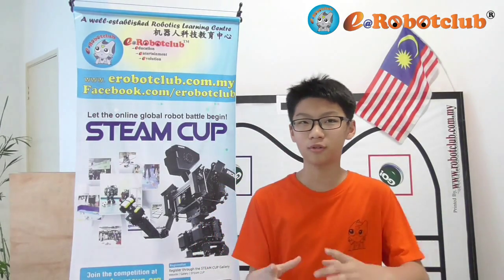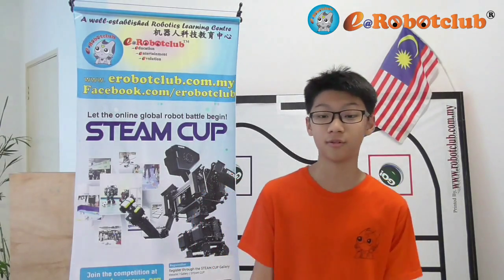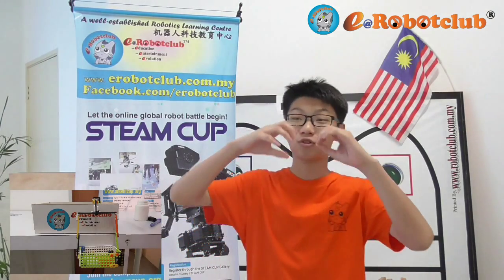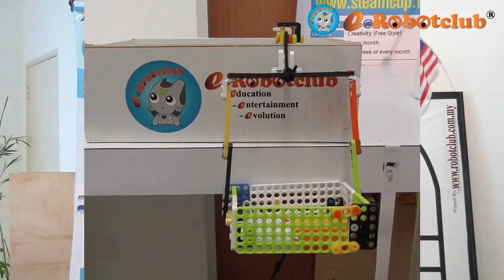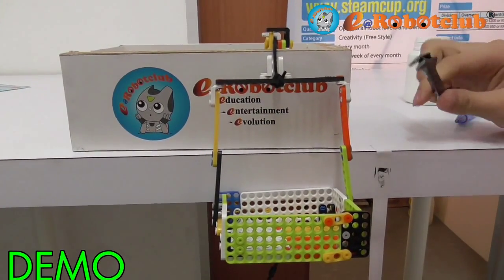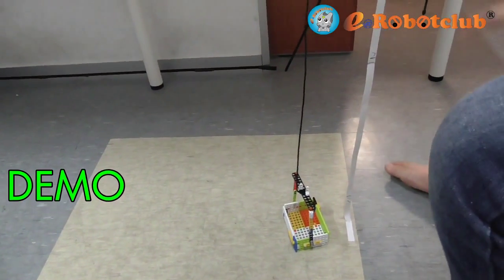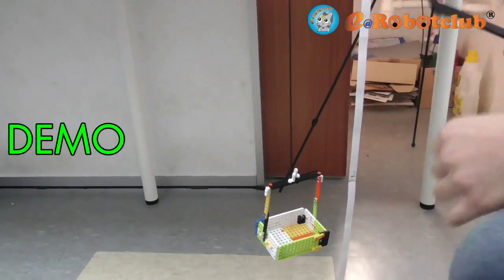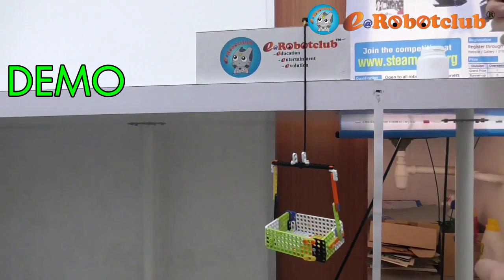[e@Robotclub] Tan Jun Onn's 'Lift Project' using ROBOTIS Dream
Jun Onn is a brilliant boy from e@Robotclub Kota Damansara, his mission is to be a Mechanical Engineer, hence he made a 'Lift' using his robotics kit and of course, apply what learnt from the robotics class to this project.

This is the first time Jun Onn presents his robotics projects, he wishes to get more motivation thus please give him as much "LIKE" as possible. Thanks a lot.